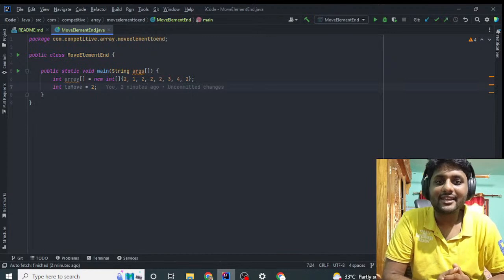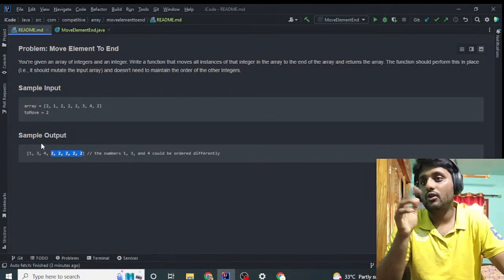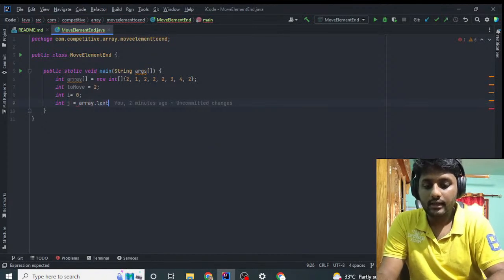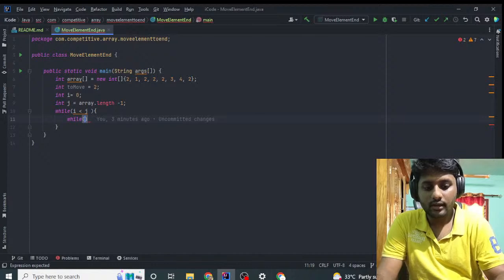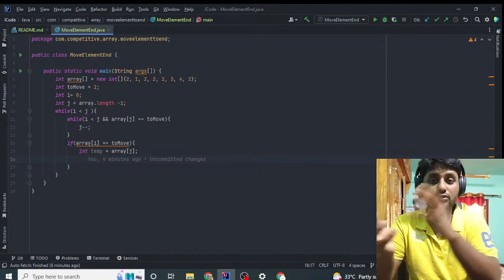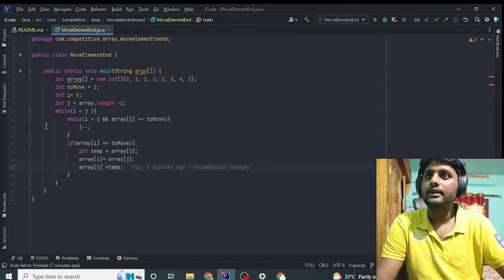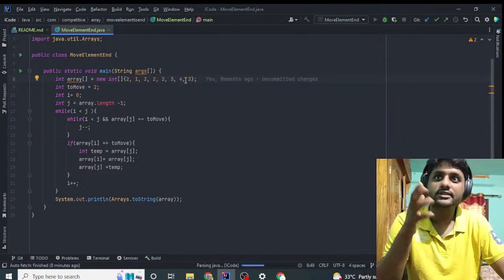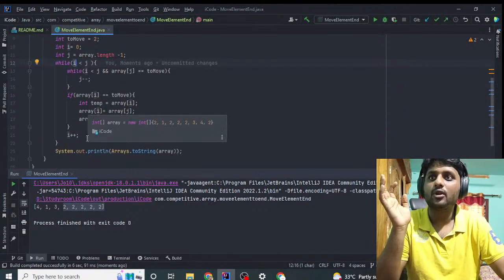Java Coding Series | Easy | Move Element to End